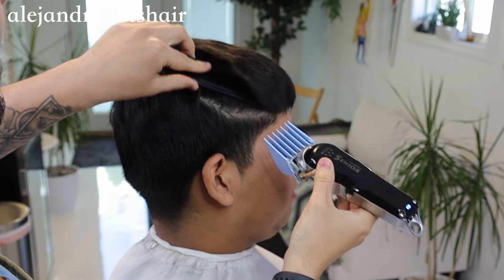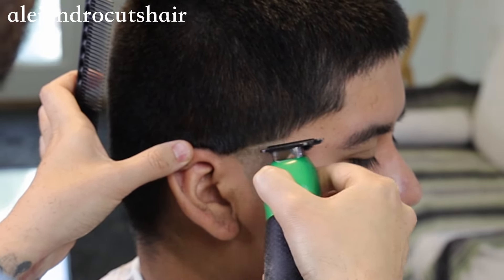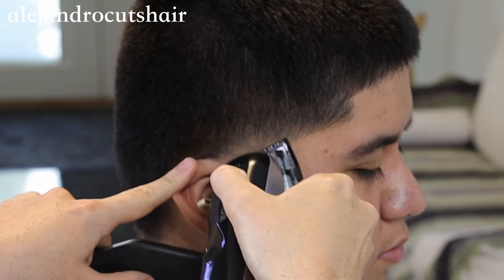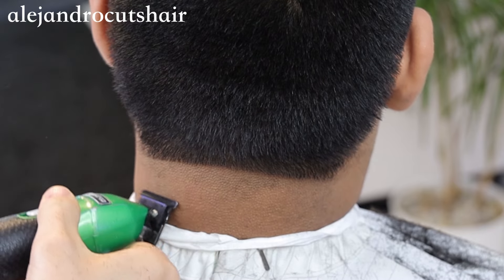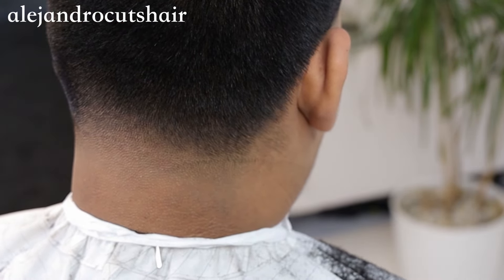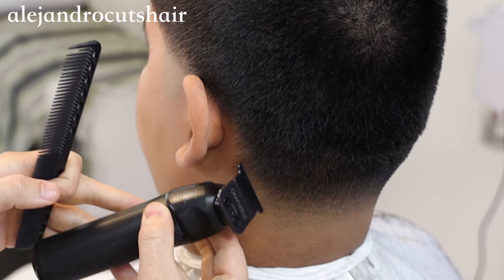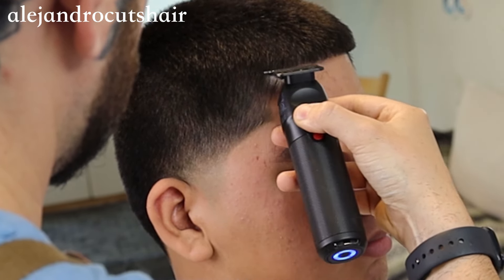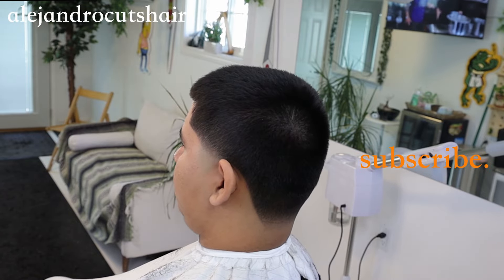Give me a buzz cut! Summer hairstyle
Subscibe for more content!
Instagram Alejandrocutshair